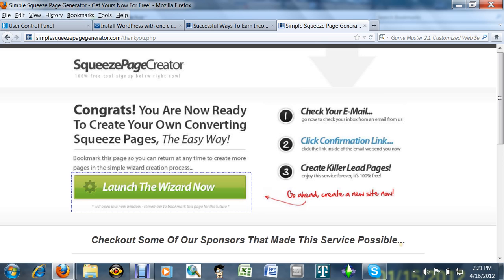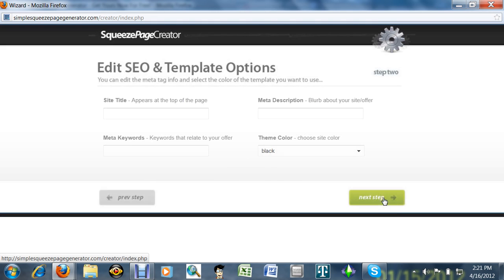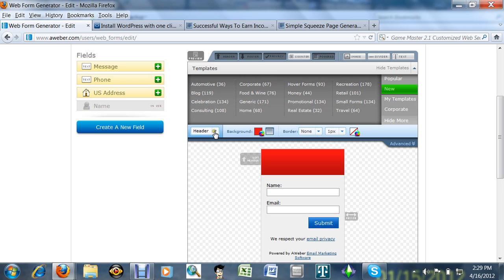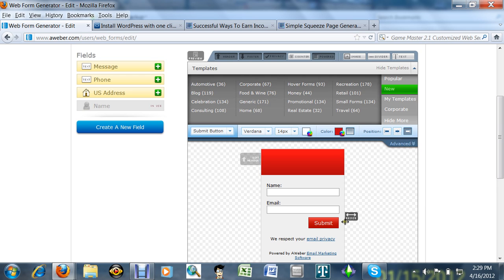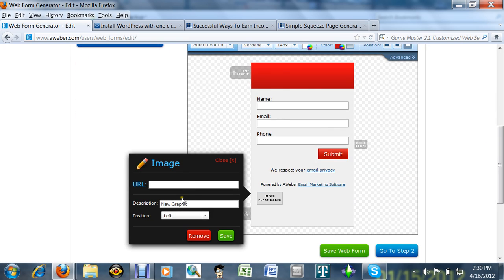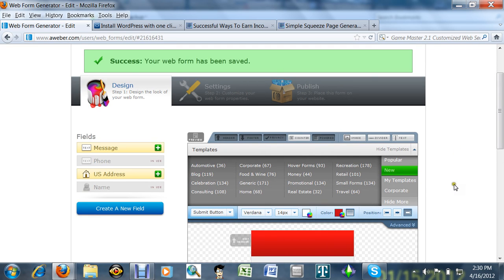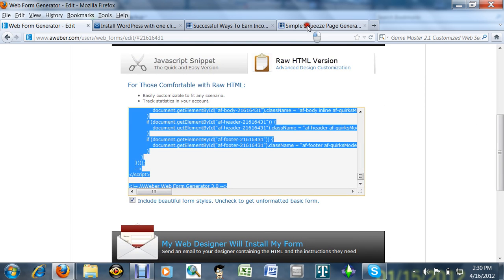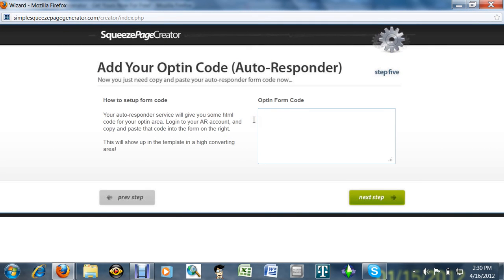How To Create A Free Squeeze Page- Demo 1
Make $600 to $2,500 in part time monthly income immediately.